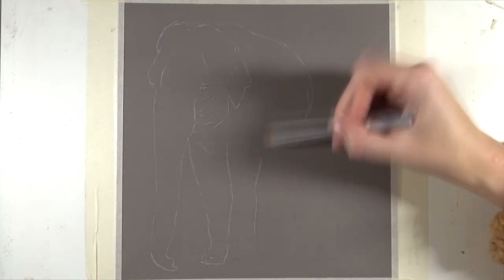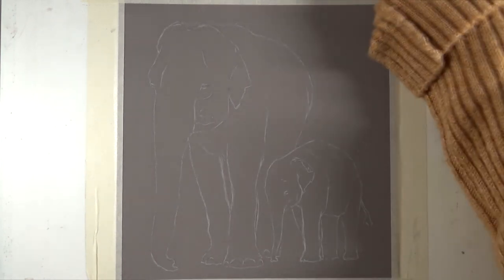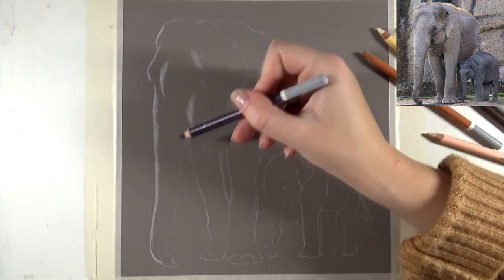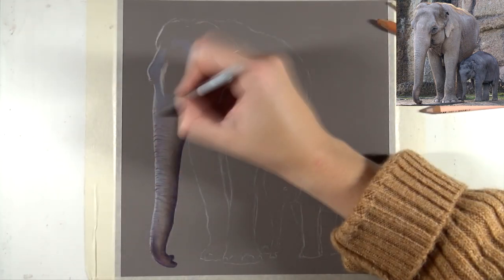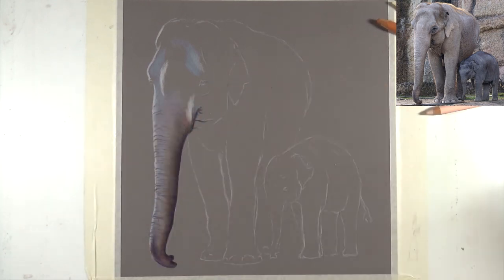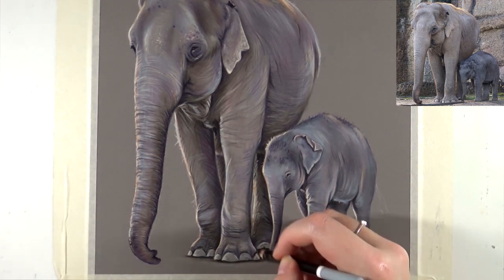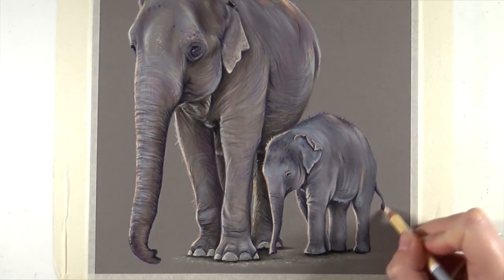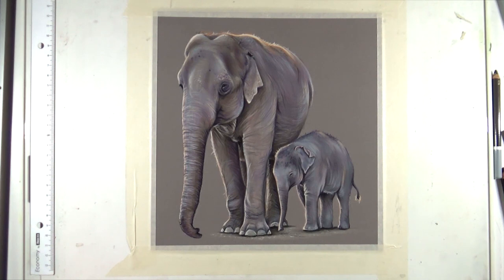5 tips for Preventing ART Block + Elephants with pastel pencils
Hi there! In this video I'm talking about art block and I'm showing you how I drew these cute elepahants in pastel pencils. Enjoy!

I am Leontine, a professional artist and art teacher based in the Netherlands. I specialize in animal portraits with pastel pencils and colored pencils. In the past I've worked full time as a pet portrait artist, and now I am focusing on passing my techniques on to you! My goal is to help you improve your work and become more confident with your own skills.